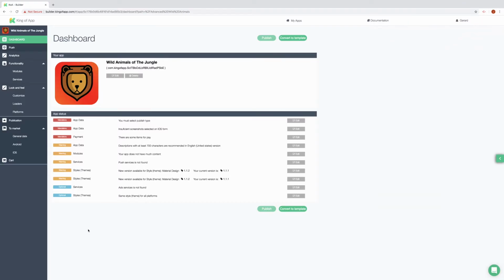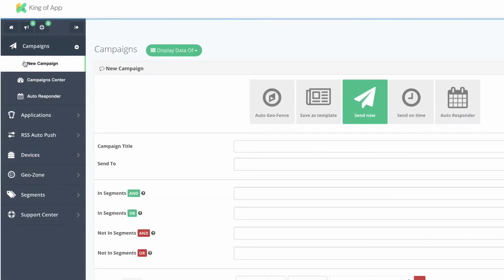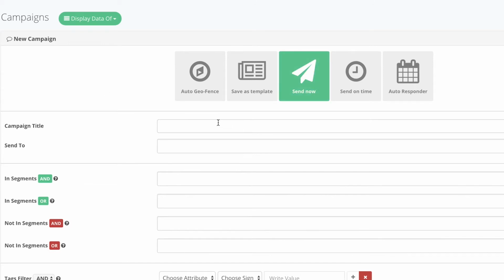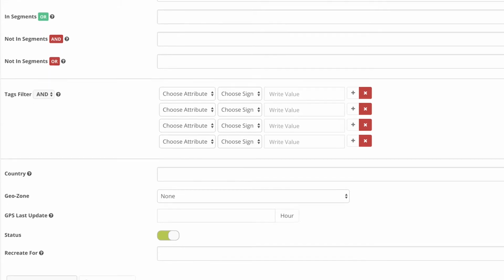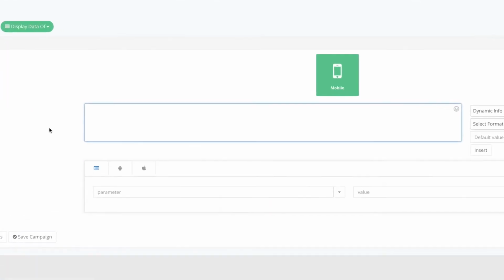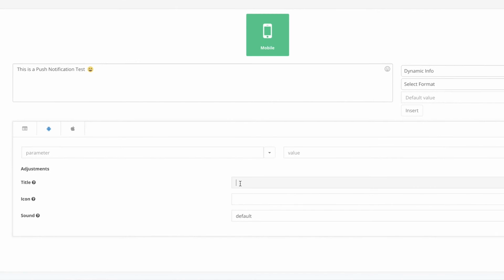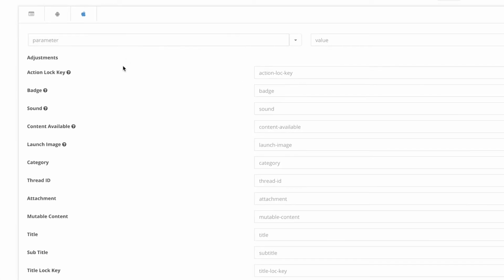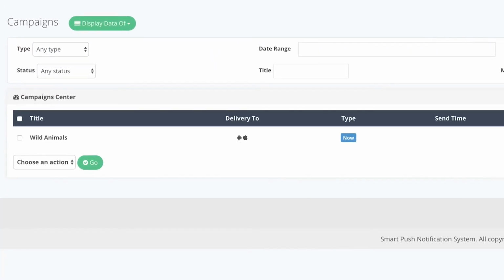Design apps without code - Chapter 39 - Send Push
In this chapter 39 we will teach you how to send messages by push notifications to your users.